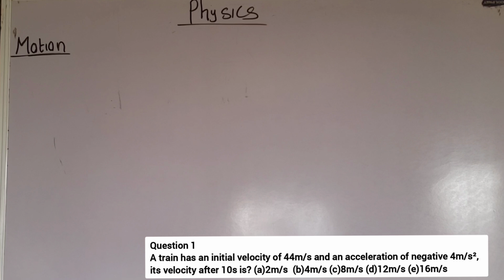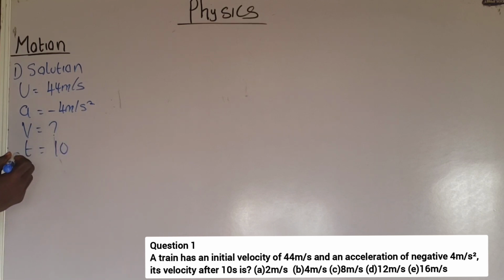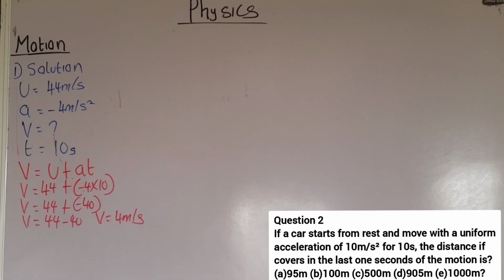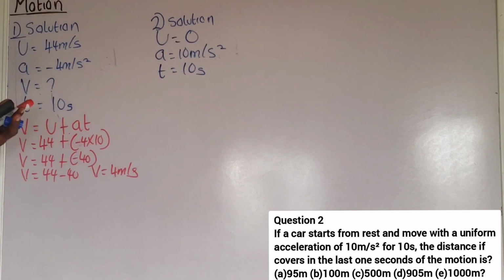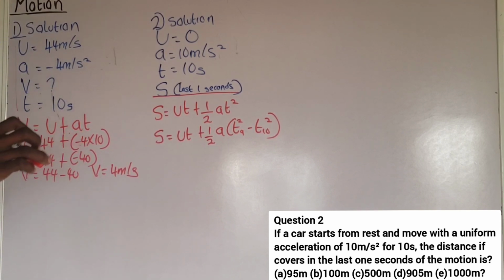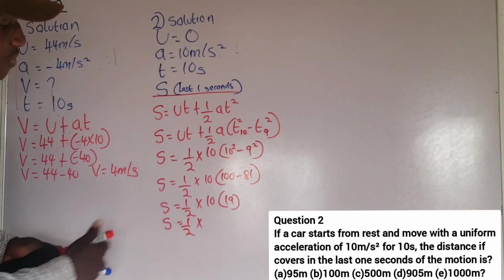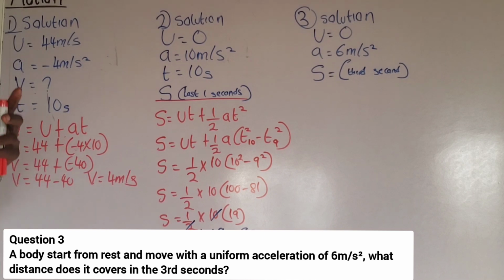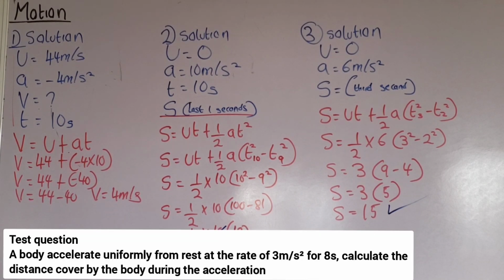Uniformly Accelerated Motion| Equation of Motion| Uniformly Accelerated Motion Practice Questions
This video focus on practice questions on uniformly accelerated motion.